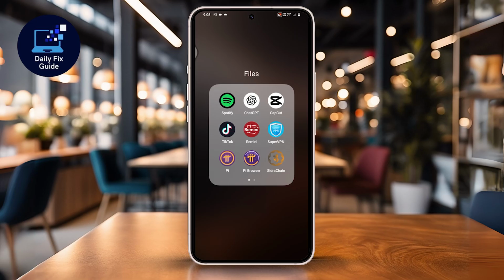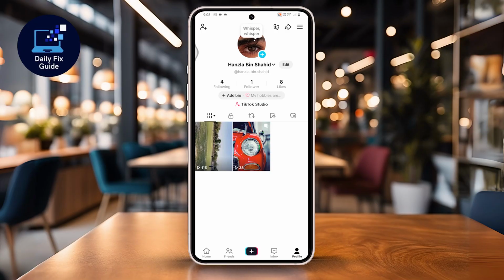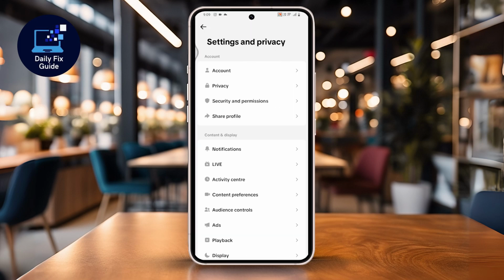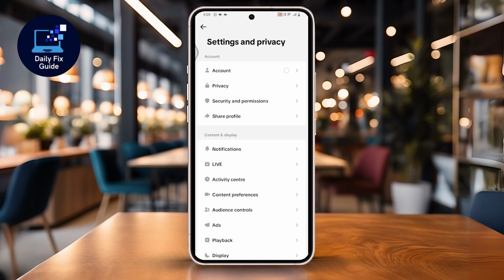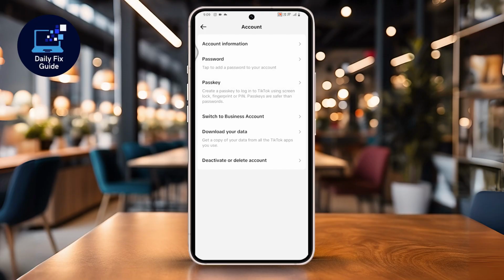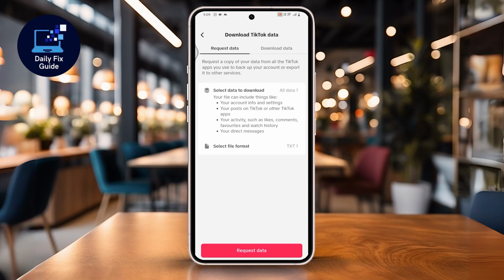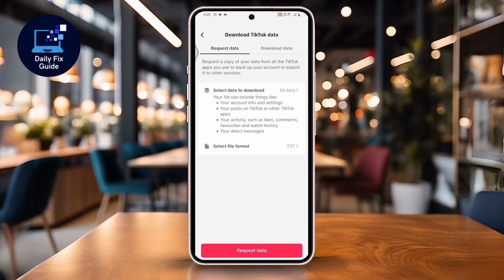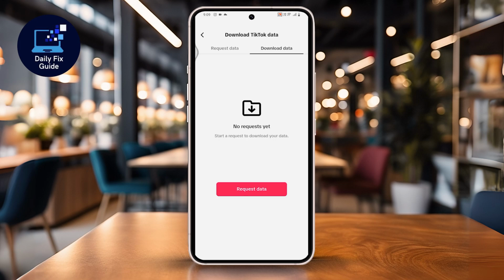Recover Deleted TikTok Messages (2025) | Step-by-Step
Learn how to recover deleted TikTok messages with this step-by-step guide. We’ll show you the methods to restore chats, check message history, and retrieve conversations so you don’t lose important communication. Perfect for TikTok users who accidentally deleted messages and want to get them back.